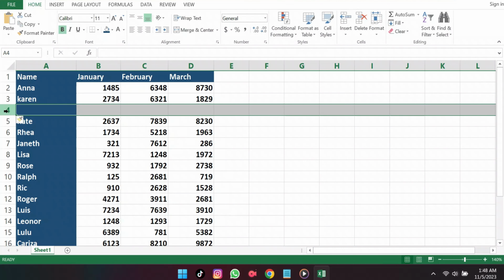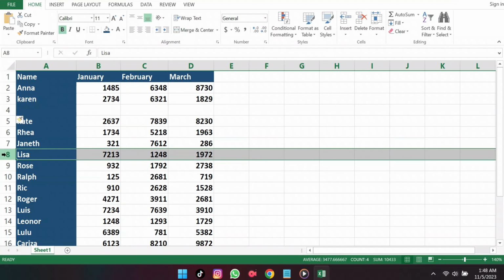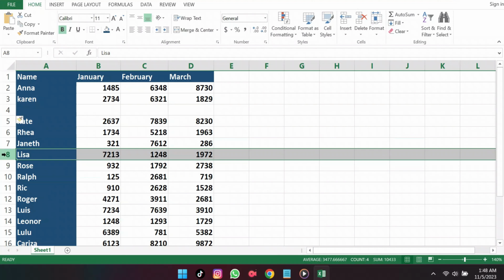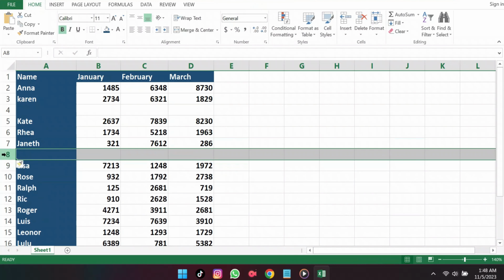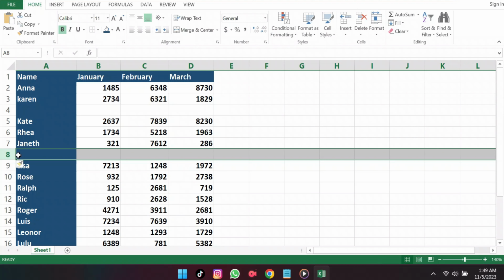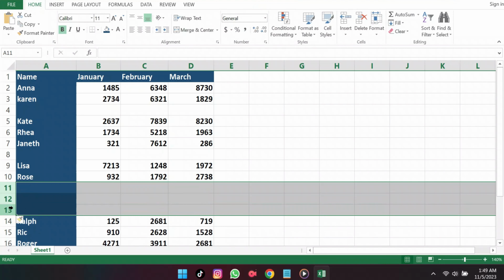How to Use a Shortcut Key to Insert Rows in Excel | Microsoft Excel Tutorial (2027)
Looking for a quick way to insert rows in Excel? This video will guide you step-by-step on how to use keyboard shortcuts to insert rows efficiently in Microsoft Excel. Whether you're working on large datasets or need to add rows frequently, I'll show you the fastest method to do it without taking your hands off the keyboard. Perfect for beginners and advanced users alike, this tutorial will help you speed up your workflow and enhance your productivity in Excel.

In this tutorial, you'll learn:
The shortcut key combination to insert rows quickly in Excel.
Step-by-step instructions for using this shortcut in various scenarios.
Tips for applying this shortcut to multiple rows at once for even faster data management.

Boost your Excel productivity—follow these steps to master the shortcut for inserting rows quickly and easily!

Chapters:
00:00:00 - Introduction
00:00:06 - Methods to Insert a Row
00:00:41 - A Convenient Shortcut for Adding a New Row
00:01:01 - Shortcut for inserting rows in Excel
00:01:21 - Shortcut keys for inserting rows
00:01:43 - Inserting Multiple Rows
00:02:07 - New Rows Added